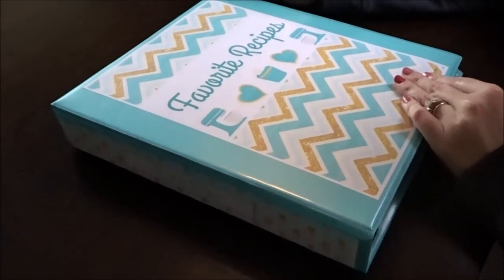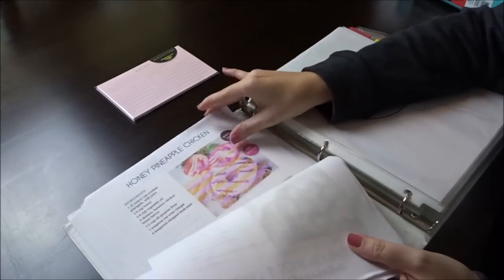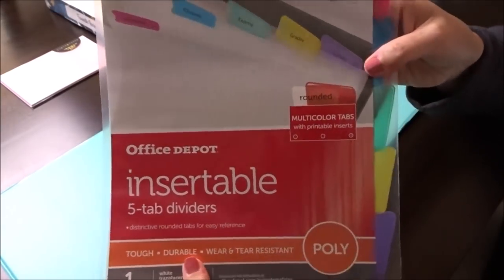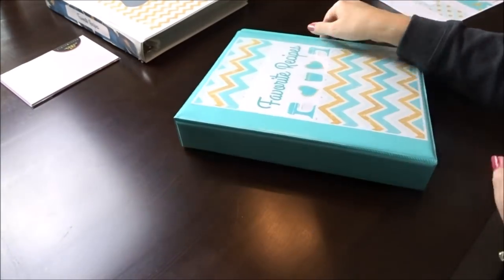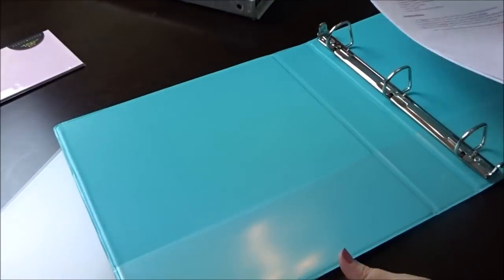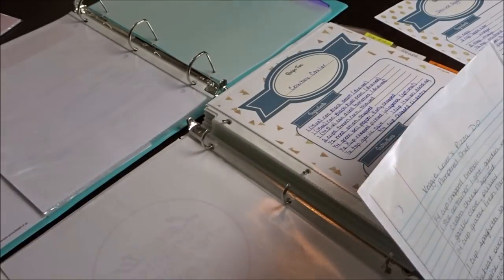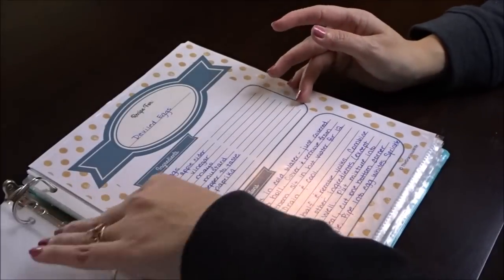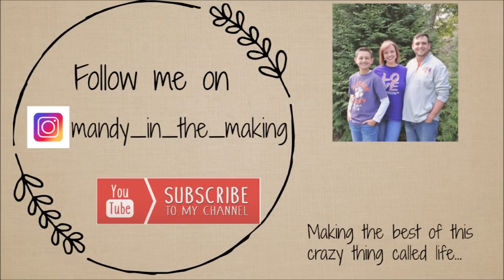HOW TO CREATE A RECIPE BINDER | ORGANIZING YOUR RECIPES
This is my super simple "tutorial" on how to create a recipe binder really quickly and inexpensively.  I hope this helps you organize your recipes if you are struggling with that!

Here's the link to the website with the cute printables for the cover of your binder (there are several designs/colors):

I got my measurement conversions and baking substitutions pages from Carrie Elle.

I LOVE MY ODORKLENZ LAUNDRY ADDITIVE!!  SO GREAT FOR YOUR TOWELS AND SHEETS!

SOME OF MY FAVORITE CLEANING PRODUCTS:

O'CEDAR SPIN MOP

CLOROX TOILET WAND

E-CLOTH BATHROOM CLOTH

KITCHEN SINK SCRUBBER (similar to mine)

METHOD WOOD FOR GOOD

DAWN DISH SOAP

METHOD SQUIRT & MOP HARDWOOD FLOOR CLEANER

BONA MOP SYSTEM

METHOD HEAVY DUTY DEGREASER

E-CLOTH WINDOW CLEANING PACK (JUST ADD WATER)

RAINBOW VACUUM

OTHER FAVES:

HOWARD BUTCHER BLOCK CONDITIONER

WHITE BENCH THAT HOUSES/HIDES CAT LITTER BOX